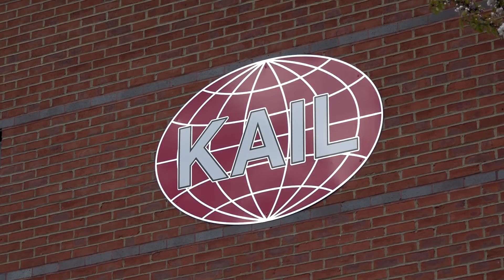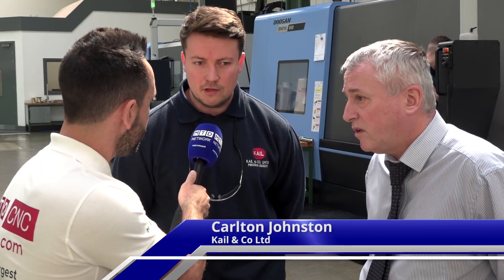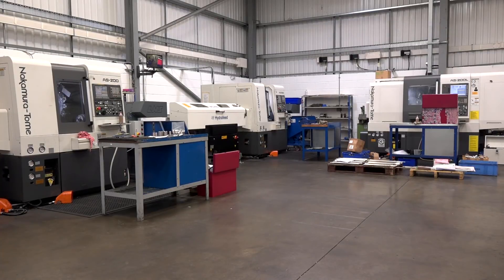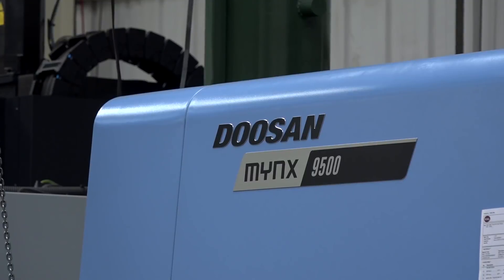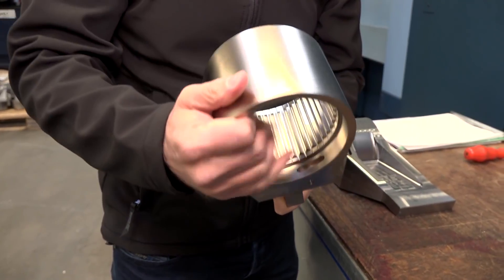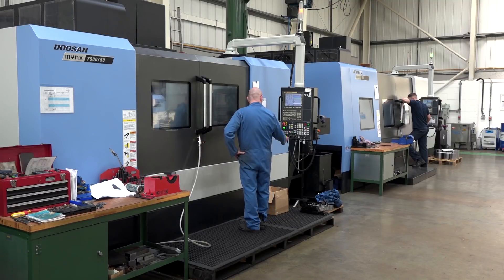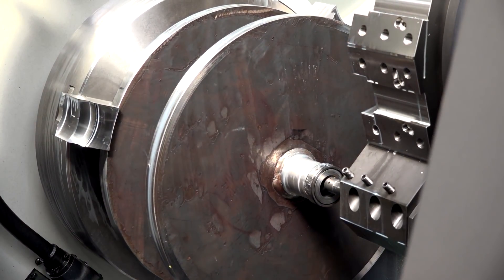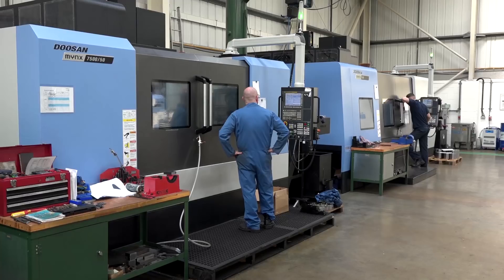Kail and Co – When 1 Machine Shop Is Not Enough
Kail and Co have been in business since the mid 60’s. In that time they have developed an extensive machine shop, in fact, they have 2 machine shops.

They have a wide selection of machines offering;
- Milling
- Turning
- EDM and much more

Not just manufacturing components they also manufacturing fixturing amongst other things.
Watch the video and get in contact!